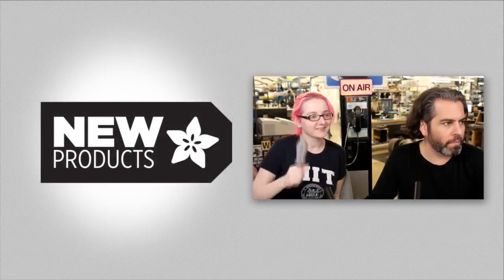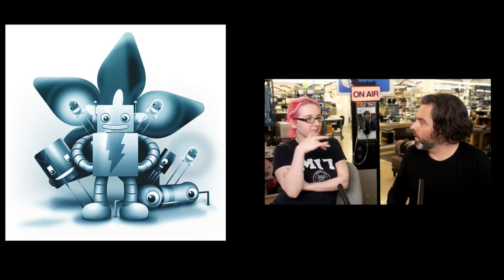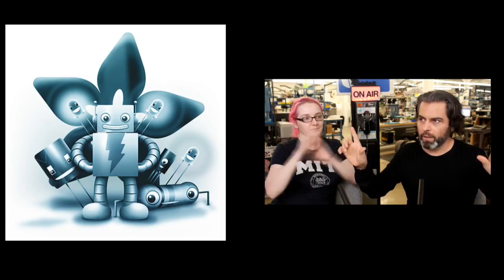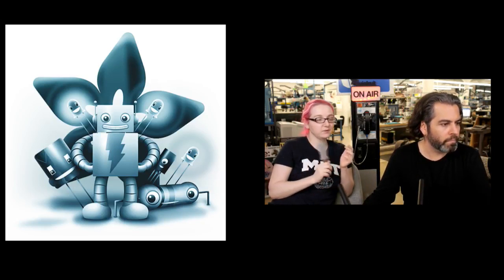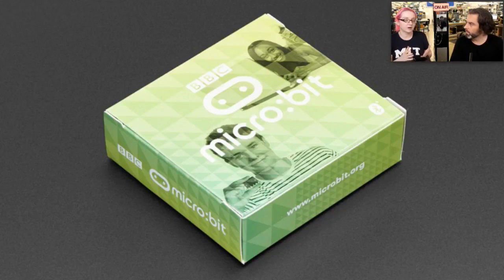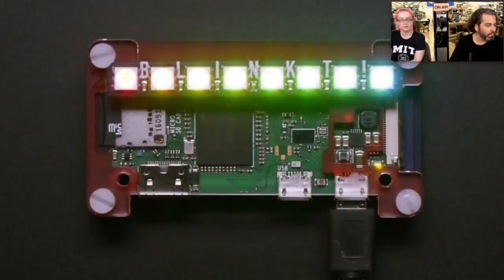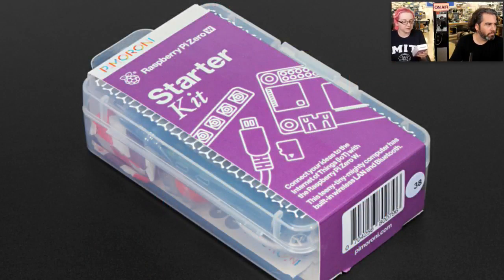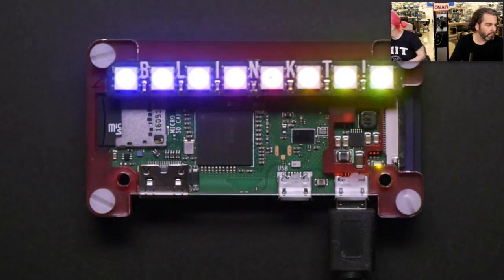New Products 5/31/2017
Pimoroni Scroll Bot – Pi Zero W Project Kit (10:04) ?utm_source=youtube&utm_medium=videodescrip&utm_campaign=newproducts

NeoPixel Nano 2427 RGB LEDs w/ Integrated Driver Chip - 10 Pack (12:44)